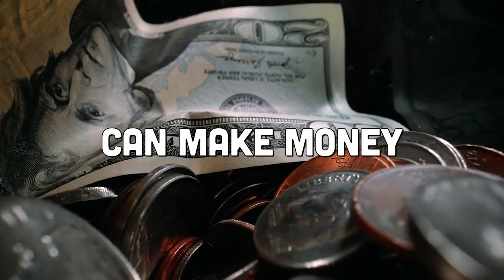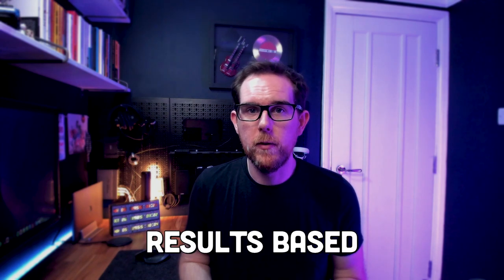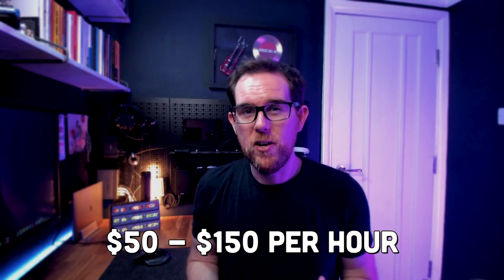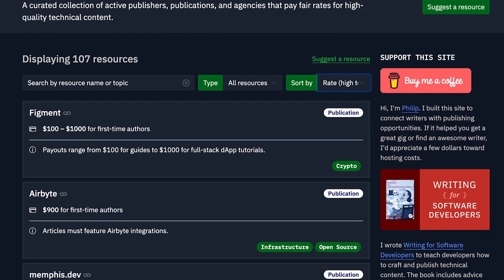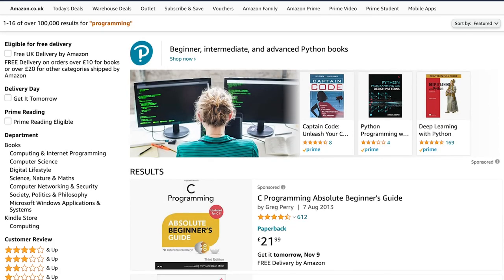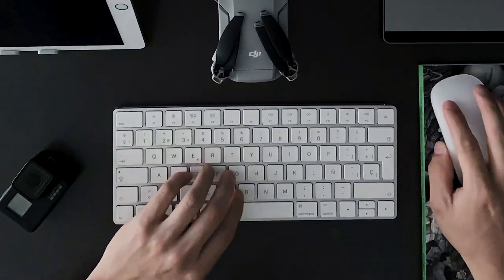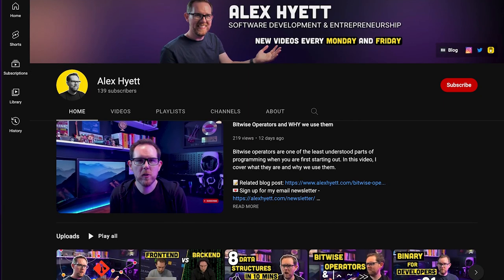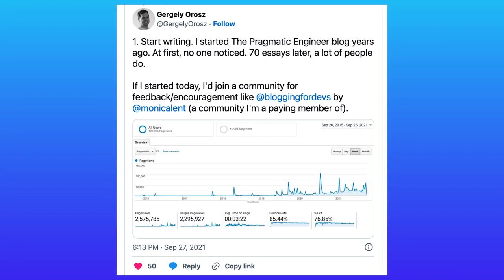11 Ways To Make MONEY as a Developer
One of the reasons why I recommend people learn to code is because it can be a great way to earn an extra income.

Naval Ravikant said "Code and media are permissionless leverage. They're the leverage behind the newly rich. You can create software and media that works for you while you sleep."

In this video, I cover 11 different ways you can make money as a developer.

☕️ I don’t accept paid sponsorships and I have turned off mid-video ads. You’re welcome!

⏳ TIMESTAMPS
00:00 Introduction
00:28 Full-Time Developer (active)
01:17 Contract Developer (active)
02:42 Freelance Developer (active)
03:51 Passive Income
04:22 Writing Technical Articles (semi-passive)
05:21 Creating an Online Course
06:19 Writing Programming Books
07:08 Build a Mobile App
08:06 Start a Developer Blog
09:23 Start a YouTube Channel
10:23 Start a Podcast
10:54 Start a Newsletter

📚 RECOMMENDED BOOKS
Software Development
Clean Code
Clean Architecture
Domain Driven Design
Design Patterns
Developer Hegemony
Pragmatic Programmer
Data Structures and Algorithms Made Easy
The Productive Programmer
Pragmatic Thinking and Learning
Test Driven Development

🖱 Mouse - Logitech MX Master 2S
🎙 Microphone - Blue Yeti X
🎥 Camera - Logitech Brio 4K

I'm Alex, a Software Developer and YouTube working in the UK. I make videos about software development to help developers with the skills they need to be senior developers. As well as this YouTube Channel, I also write articles on my as well as write a regular newsletter that contains some thoughts to help aspiring developers.